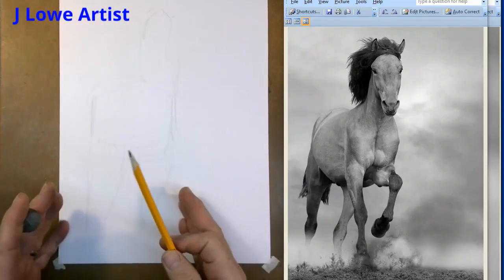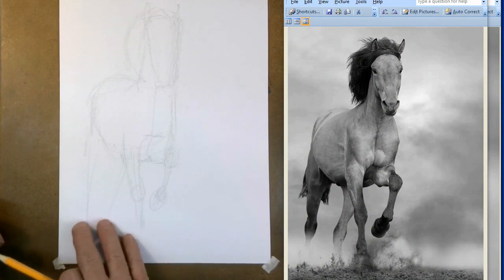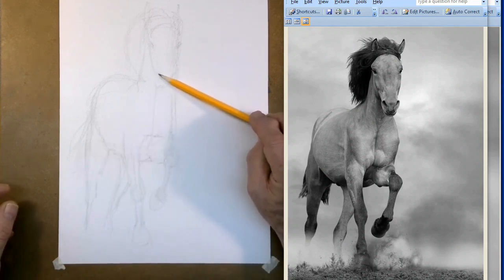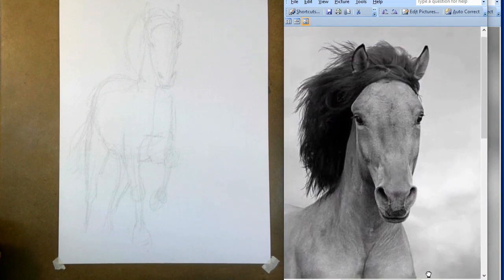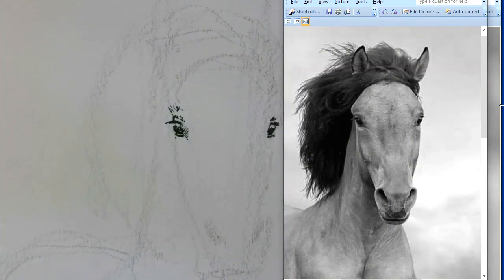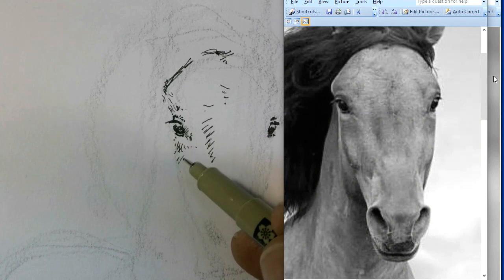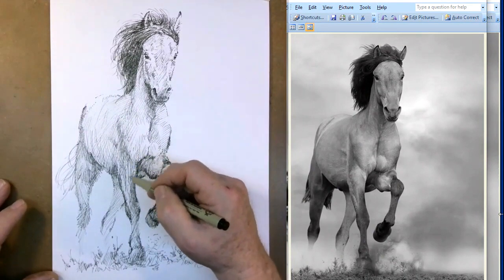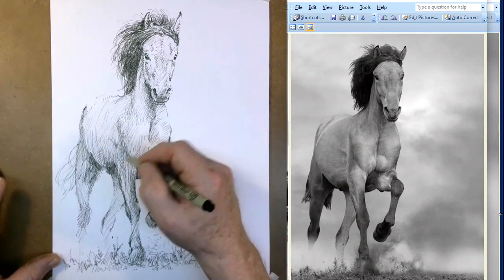How to Draw a Mustang Horse, Pen and Ink Drawing Tutorial Easy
Learn how to draw a Mustang Horse in this easy pen and ink drawing tutorial video.  Jeffrey Lowe will share with you tips and techniques for using pen and ink as you draw this mustang horse.

Visit J Lowe Artist YouTube channel for Drawing Tutorials using graphite, ink, colored pencil, oil pastels and charcoal. Also watch painting tutorials and .